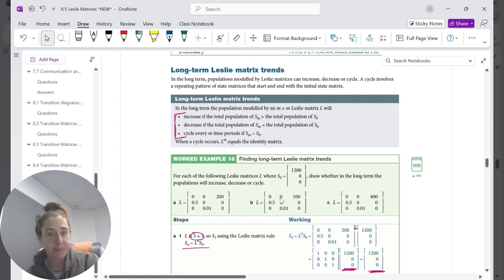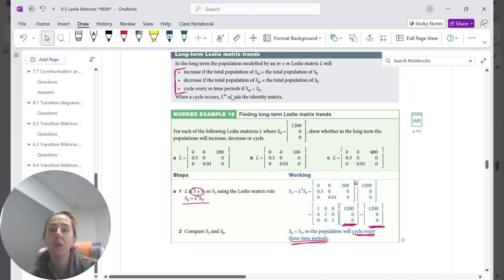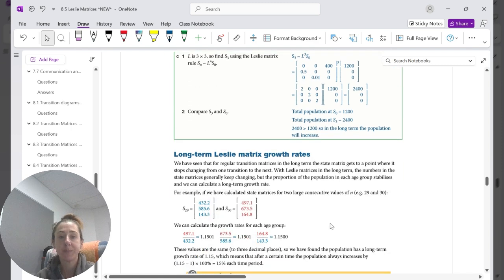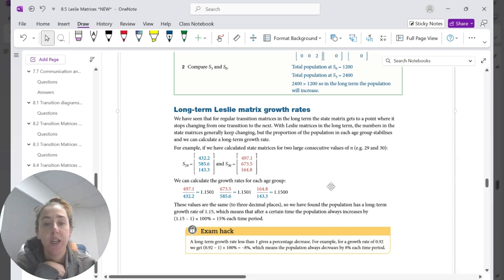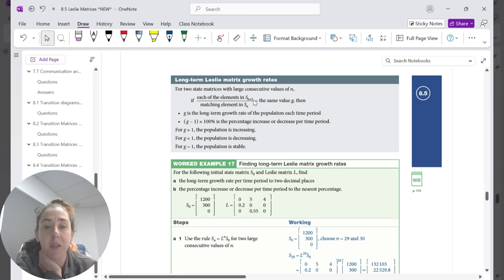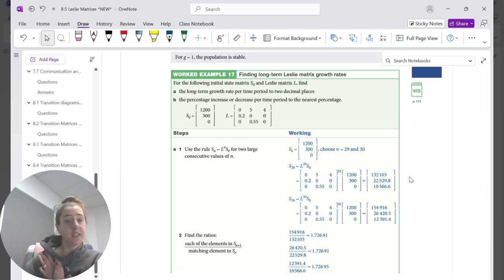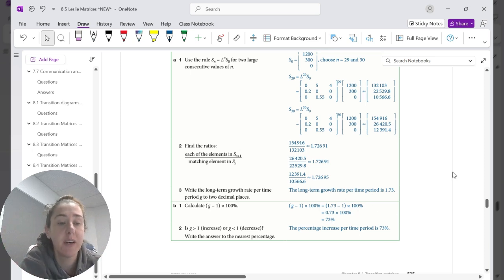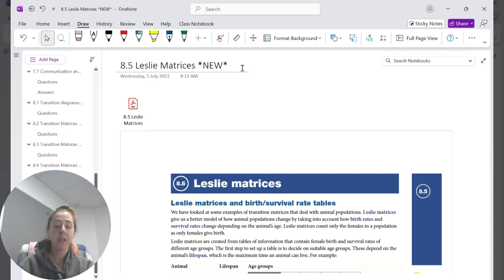8.5.3 Leslie Matrices Yr 12